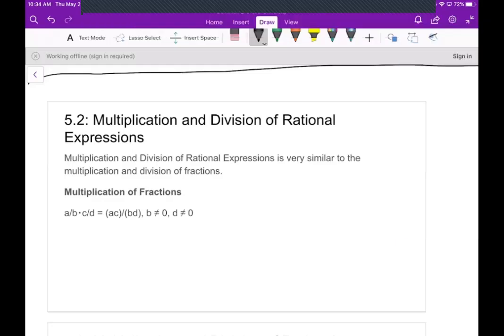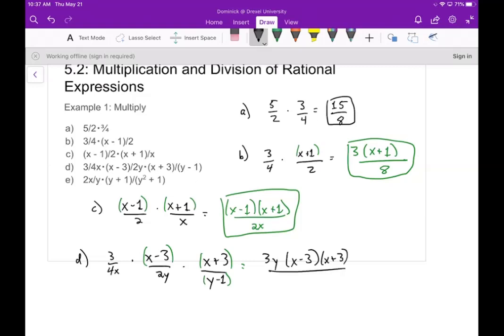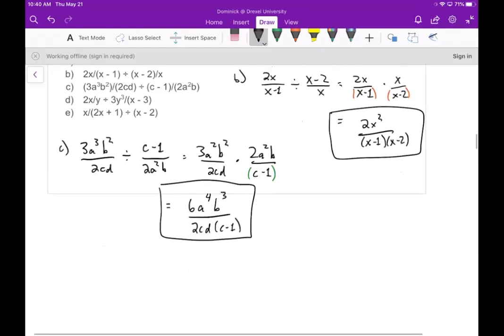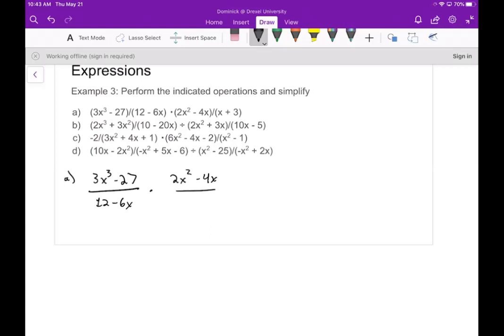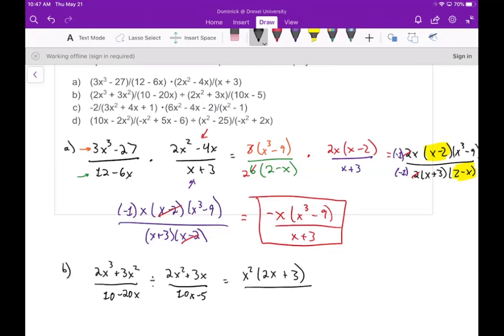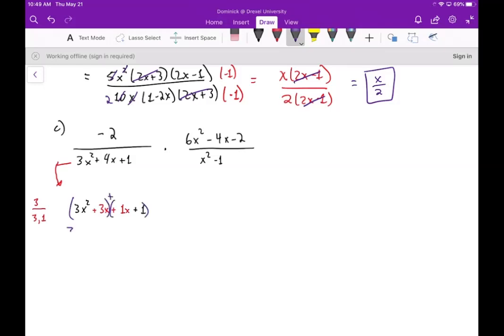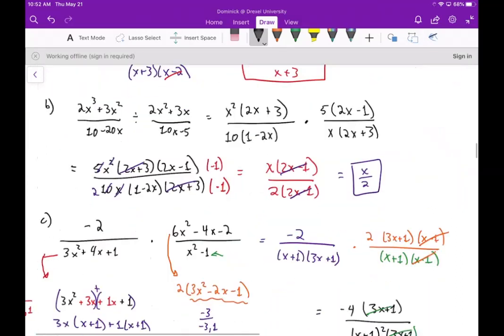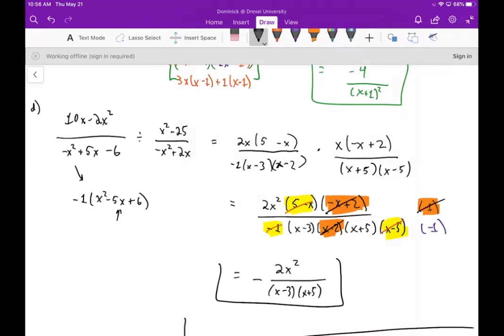Multiplication and Division of Rational Expressions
Several worked examples of multiplying and dividing rational expressions.